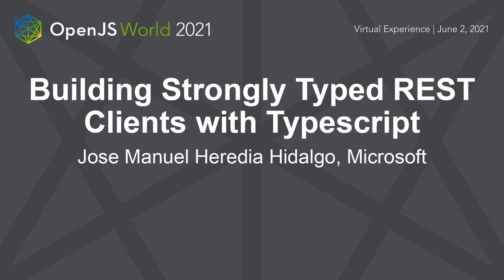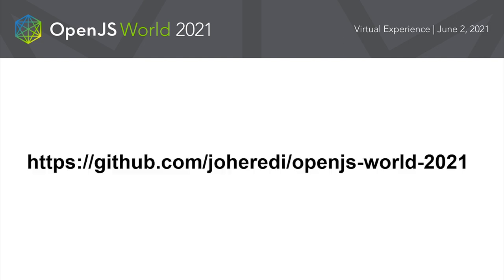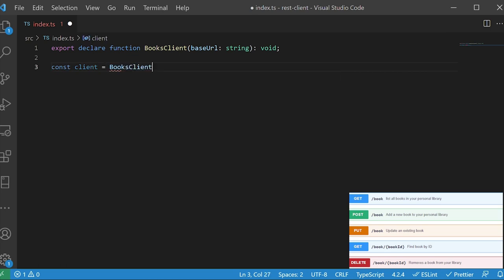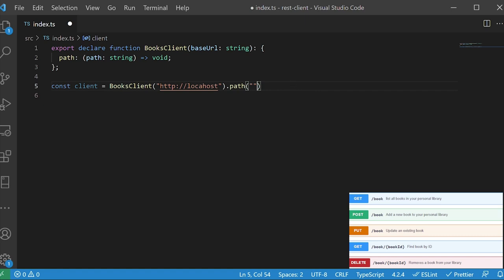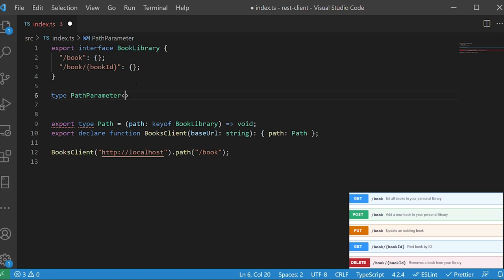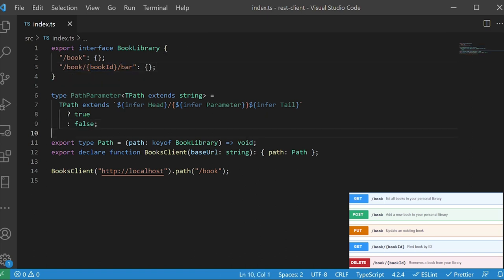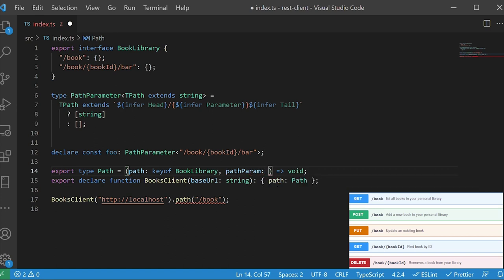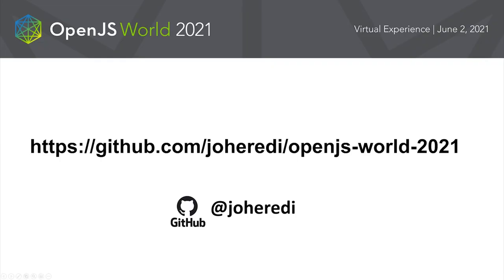Building Strongly Typed REST Clients with Typescript - Jose Manuel Heredia Hidalgo, Microsoft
In this talk we'll use TypeScript to create a client library that works with a REST API. Come see how we create a type-safe client with tooling tailored to your service